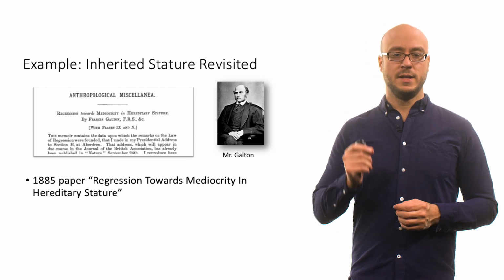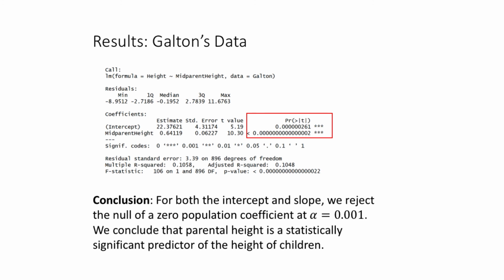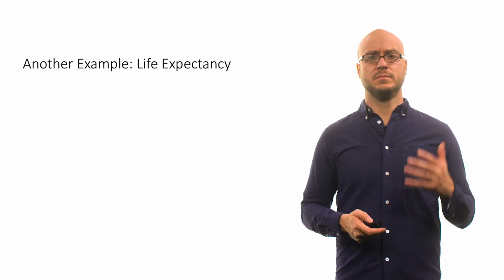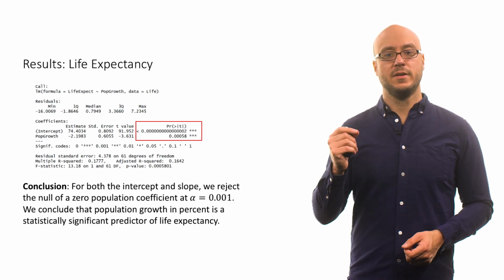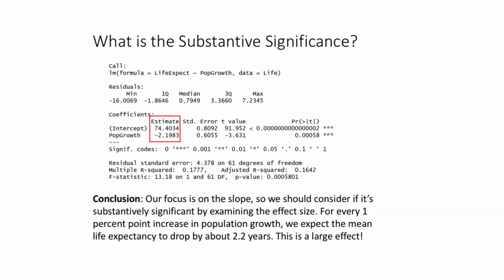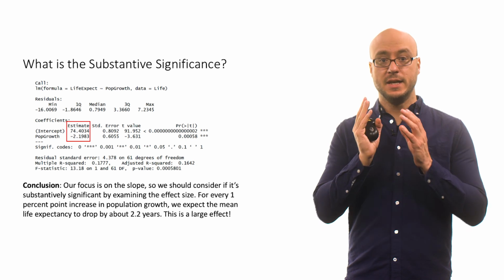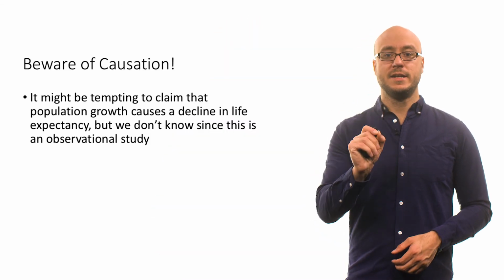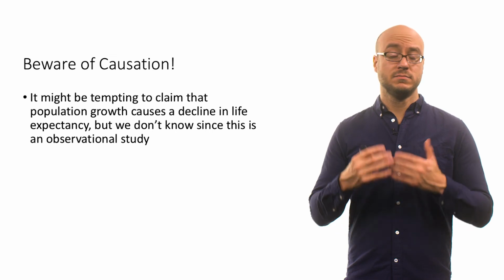STATE100 SP16 24571 WEEK 12 PART 2 TOPIC 4 KE